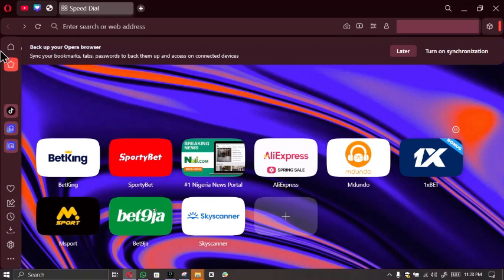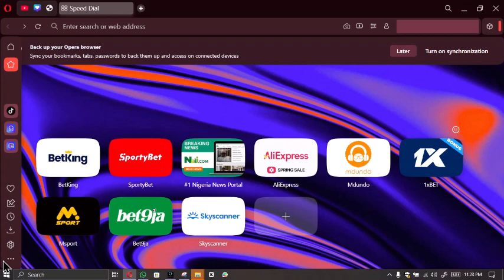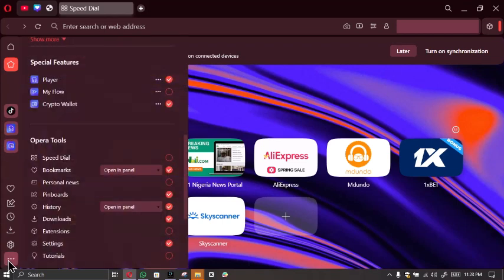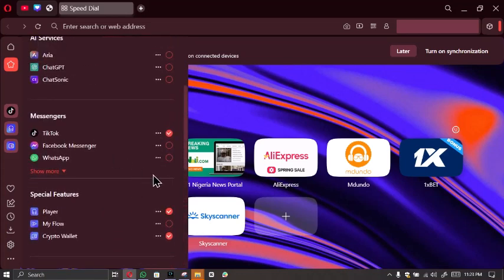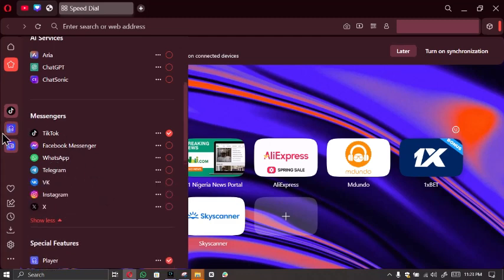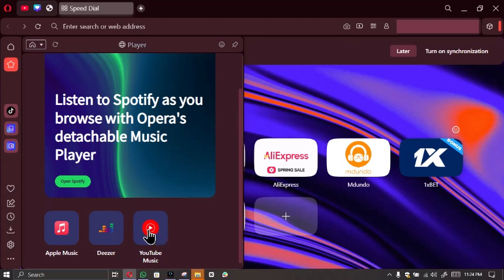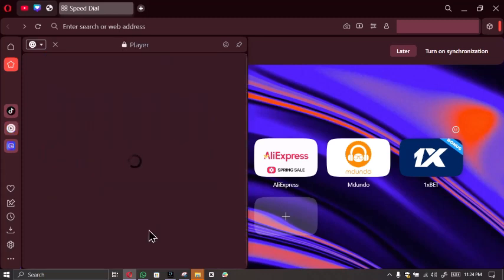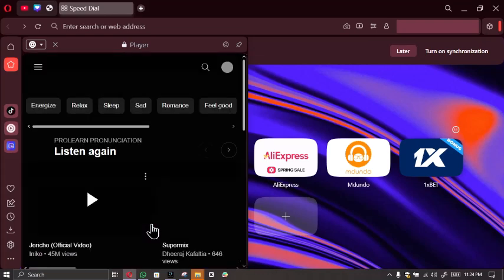HOW TO ADD YOUTUBE MUSIC TO SIDEBAR ON OPERA GX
In This Video, you will learn about HOW TO ADD YOUTUBE MUSIC TO SIDEBAR ON OPERA GX